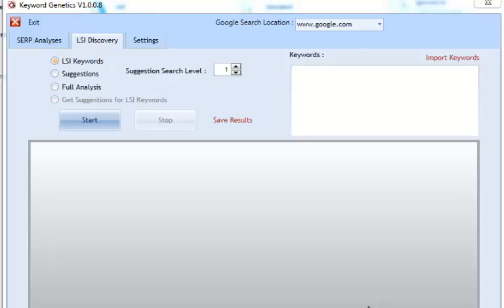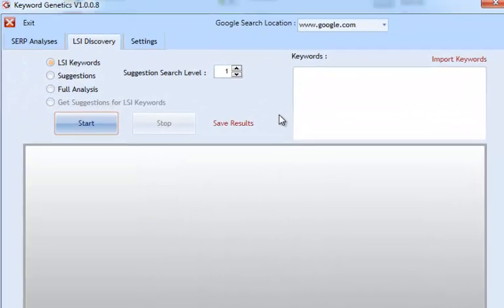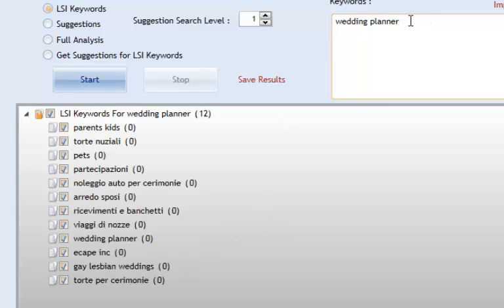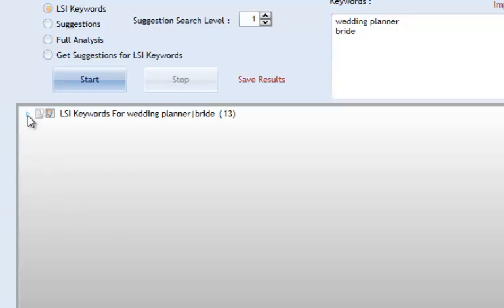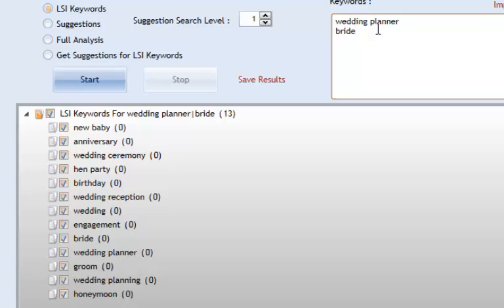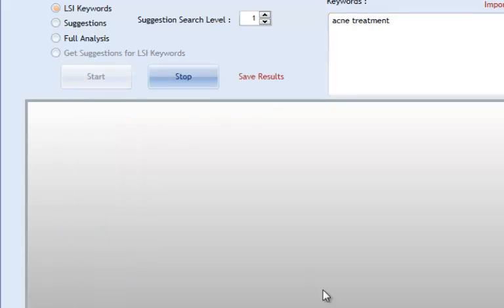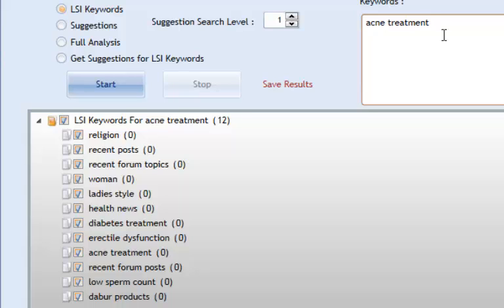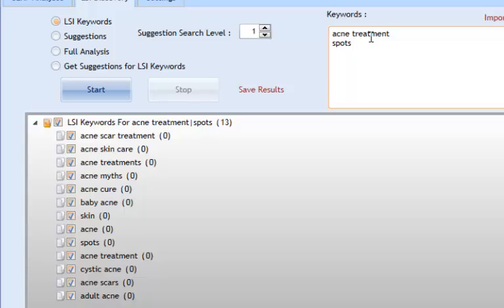LSi Keyword Software tutorial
Keyword genetics is a software that will get you LSi keywords. It will find semantically related terms that are highly related to your main term. It finds both keywords and key phrases and is perfect for googles Latent semantic indexing algorithms.

use keyword genetics to find LSI related key terms that are closely related to your main one